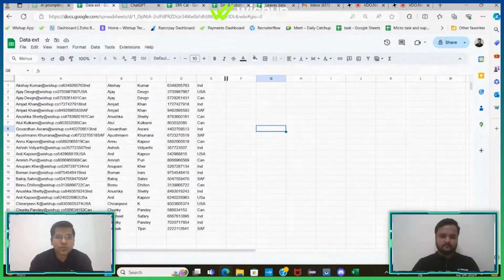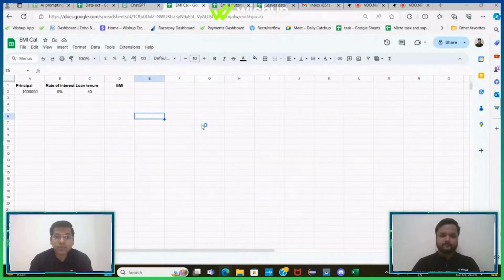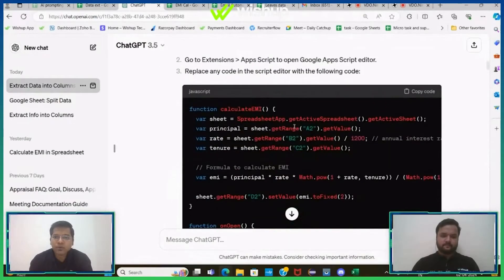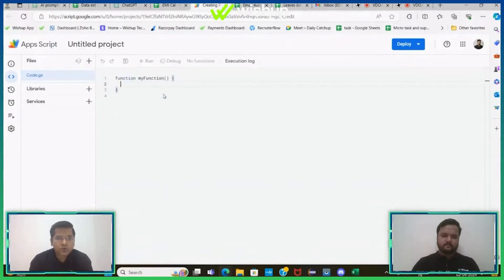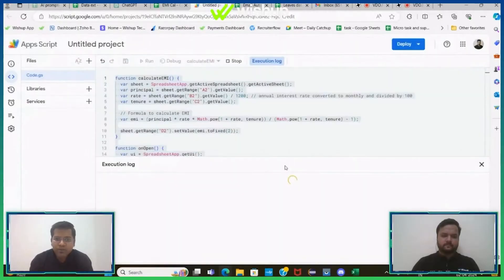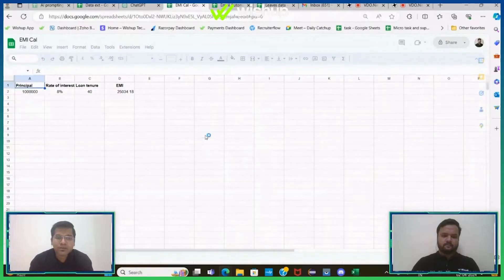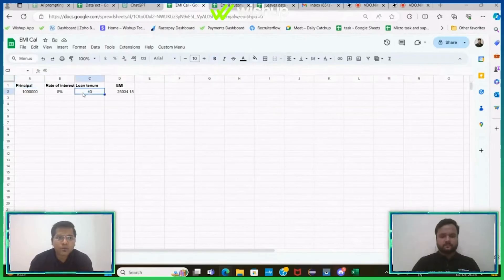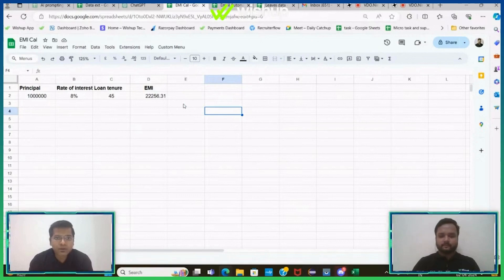Creating an EMI calculator using Chat GPT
Learn to automate EMI calculations effortlessly in this tutorial. Say goodbye to manual labor and hello to efficiency with ChatEGPT's script wizardry. Simplify finance, one click at a time. Ready to revolutionize your financial workflow? Watch now!